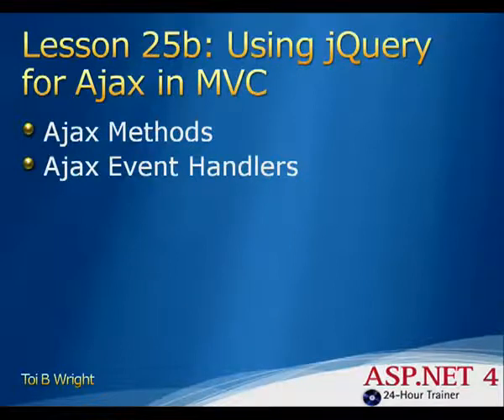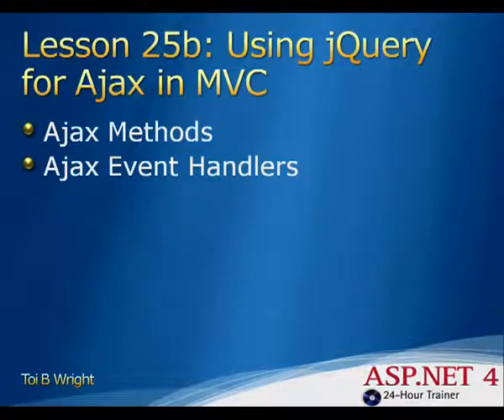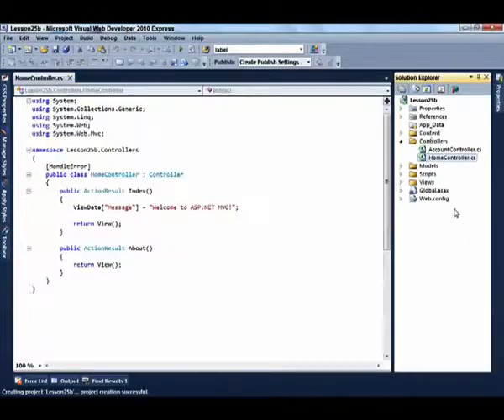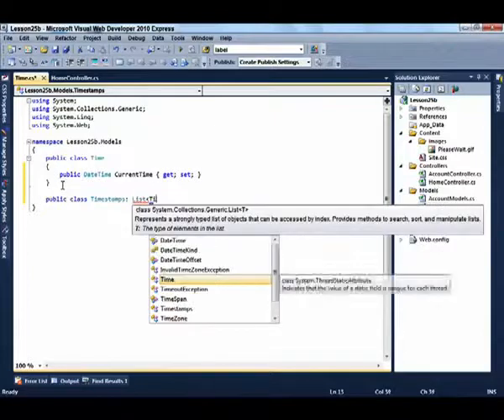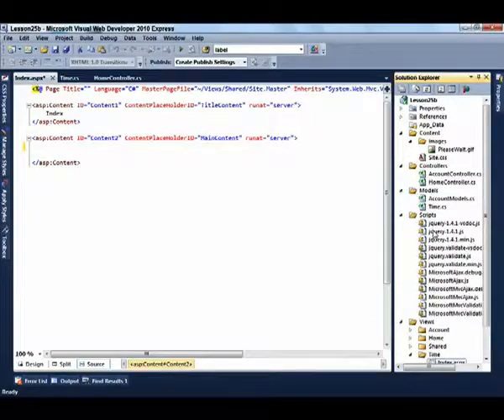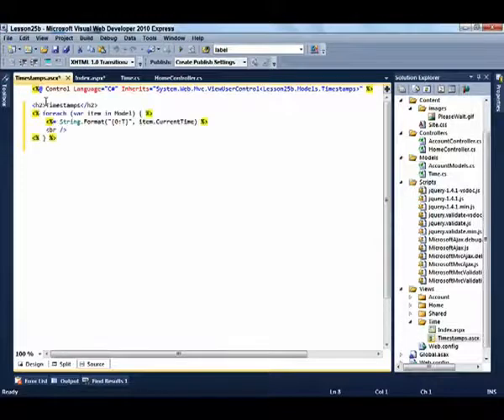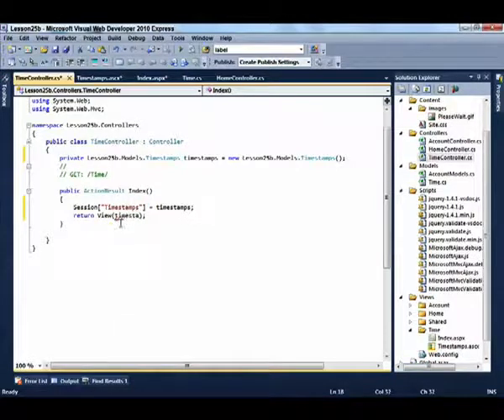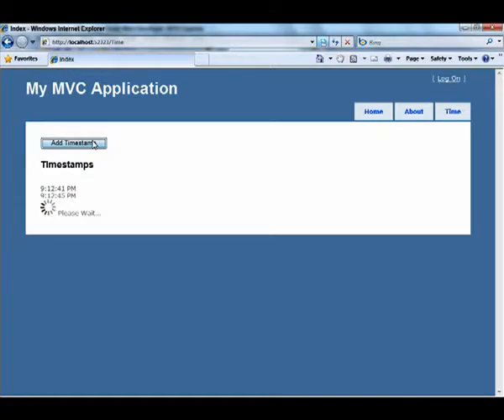Lesson 25B - Using jQuery for AJAX in MVC - YouTube